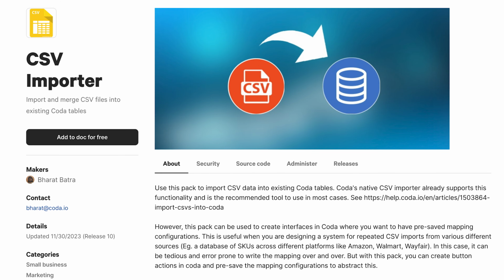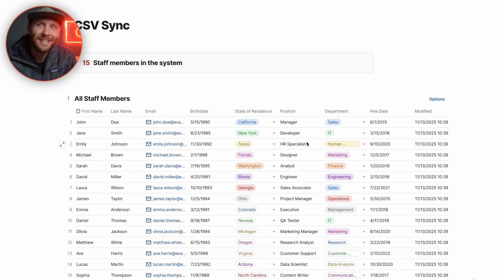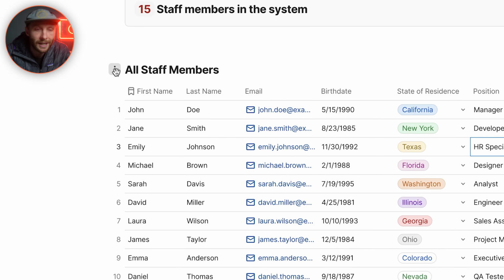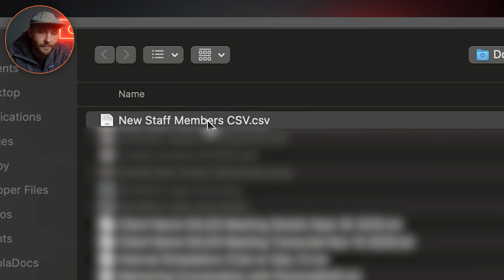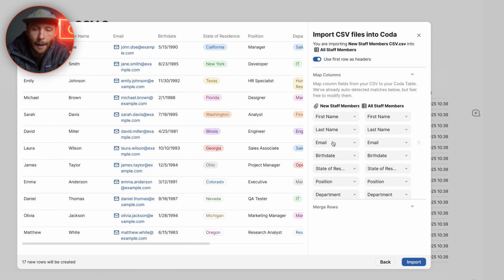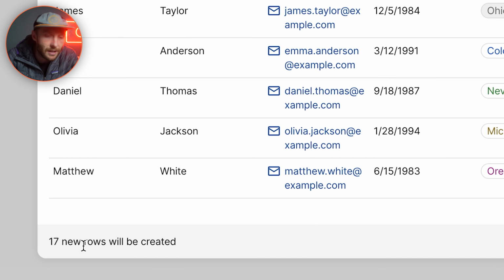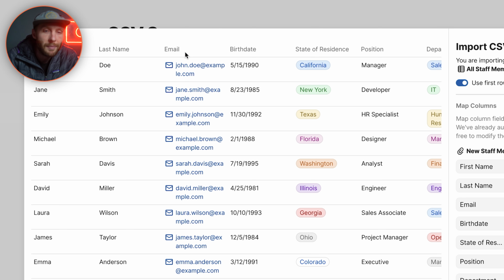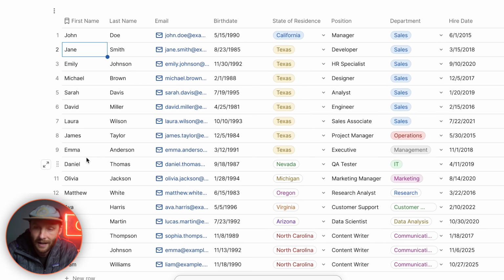Upload or Merge CSV files in Coda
Struggling to update your Coda tables with new data from CSV or Excel files? This step-by-step video shows you the quickest and easiest way to merge or update an existing table in Coda—no API or direct integrations needed. Whether your staff database is growing fast or you’re just tired of manual edits, this guide is for you!

Learn how to:

Merge CSV or Excel spreadsheets with your existing Coda tables
Avoid duplicates by using the right column as your key
Make updates as simple as a few clicks

Chapters:
00:00 - Introduction: Updating Coda Tables with CSVs
00:40 - Why & When to Use CSV Merge in Coda
01:02 - Start the Import: Table Selection & Setup
01:14 - Uploading Your CSV File
01:30 - Mapping Columns: Automatic and Manual
01:59 - The Merge Rows Feature
02:14 - Choosing the Key Column (Unique Identifier)
02:38 - Example: Updating and Merging Rows
02:53 - Seeing the Results
02:58 - Q&A and Viewer Support

No more tedious manual updates—just smarter workflows!
👇 Got questions or stuck somewhere? Drop them in the comments!